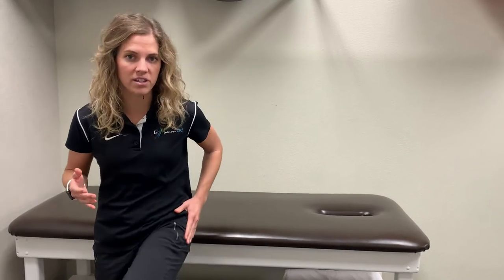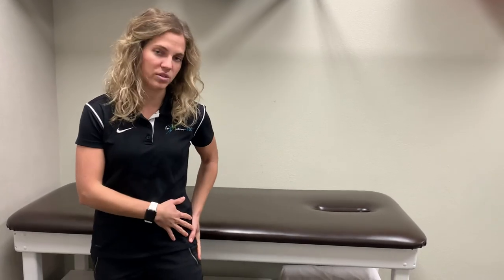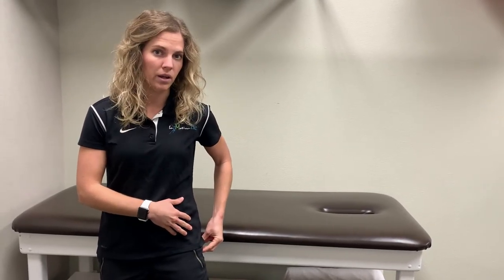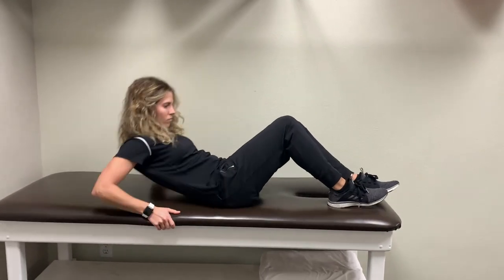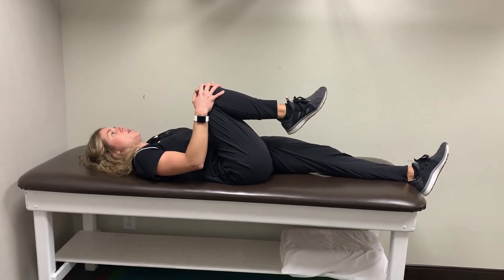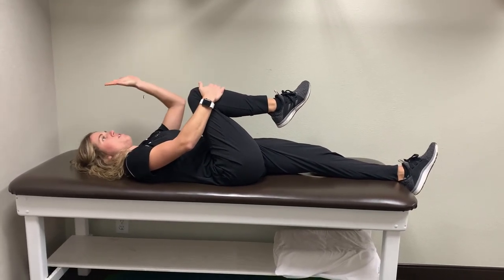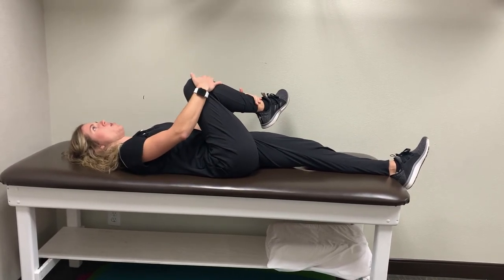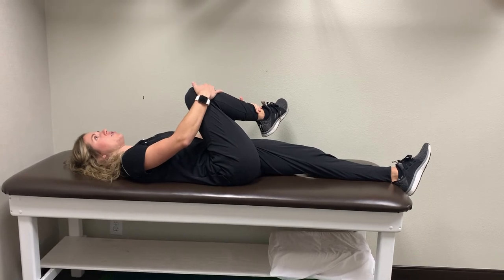Hip Bursitis Physical Therapy - In Motion O.C. Physical Therapy and Fitness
Do you have hip bursitis? Physical therapy can help!

In this video, we will demonstrate a simple physical therapy exercise for hip bursitis that you can try at home.

Need more support? We can help get you on the road to recovery. As the #1 rated physical therapy clinic on Yelp! and Google, we have helped hundreds of people like you recover from hip bursitis through physical therapy.